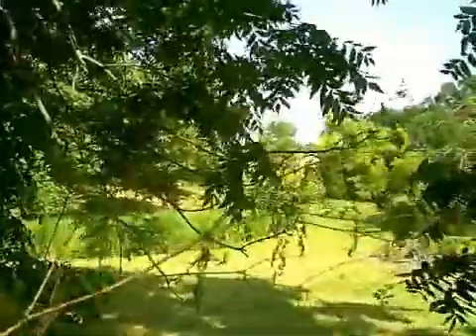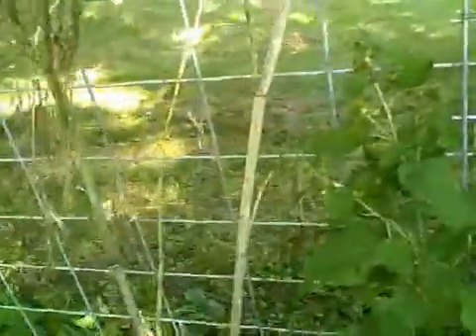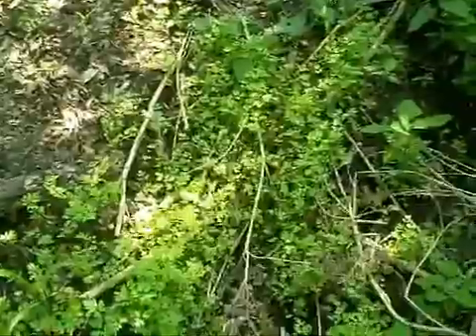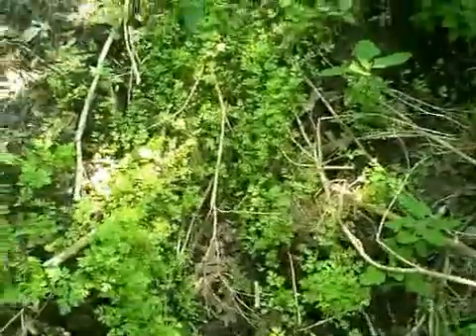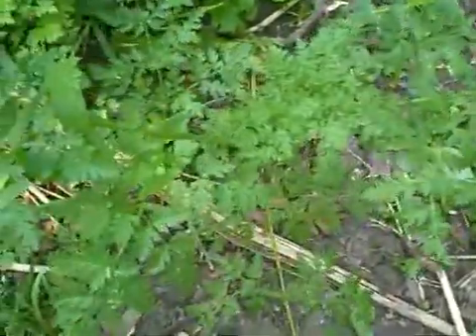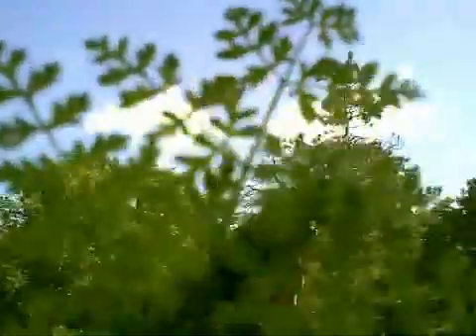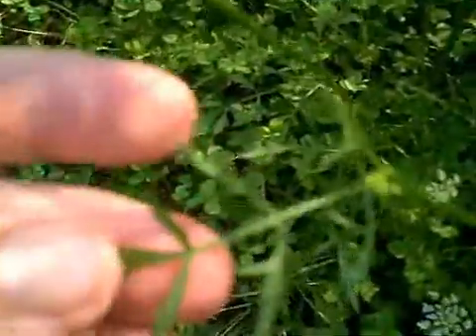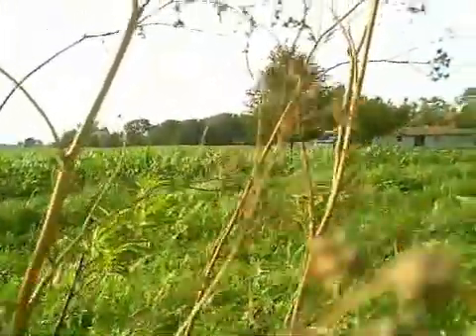Poison Hemlock: This Weed Kills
Learn how to identify poison hemlock, a deadly weed.